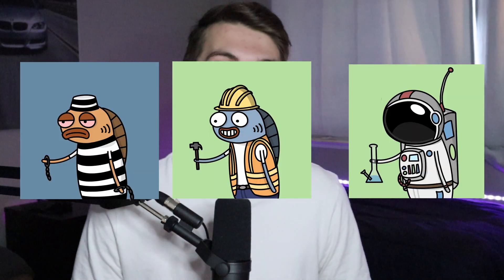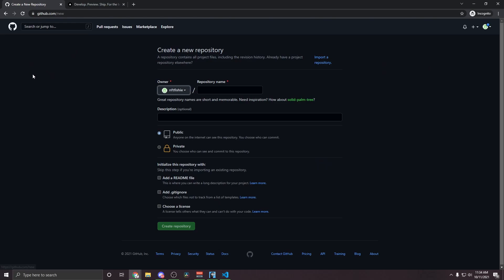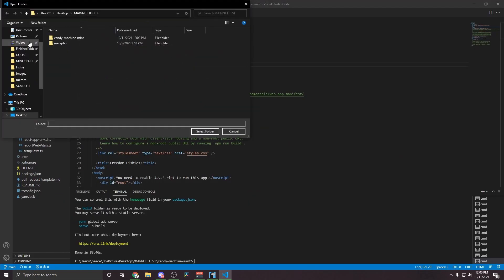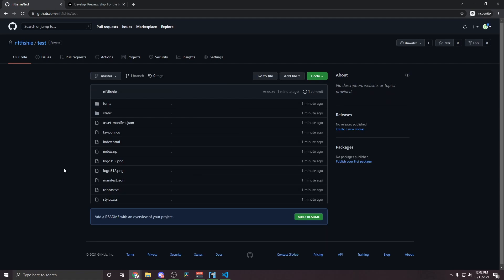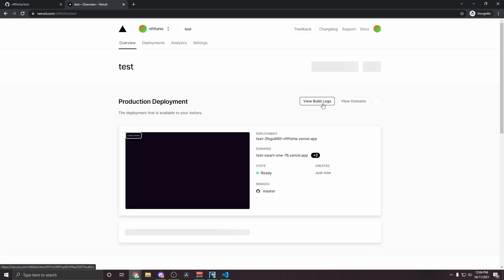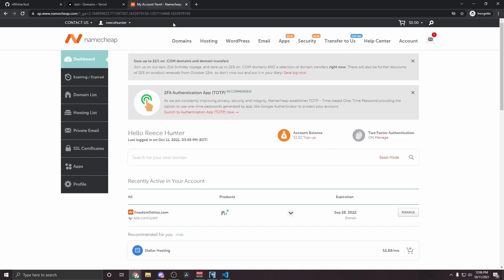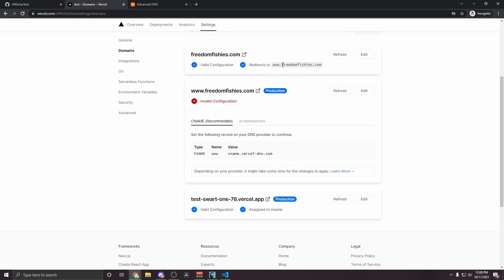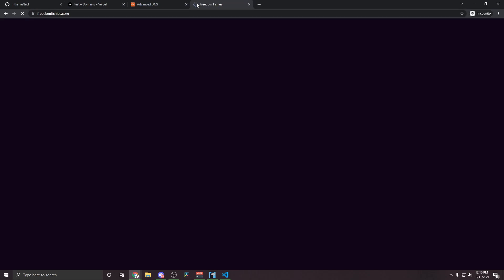How to Host your NFT Minting Website Publicly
In this video, I will teach you how to host your NFT minting website publicly!
In a previous video, which I will link in the description, I taught you how to create this website where people can mint your NFTs, but nobody else could access it. Now I’m going to teach you how to host the website publicly.

☀️ My Solana wallet for tips (or NFTs)!
CVVRZkyMJpKDCuLoVBLyZ7gvgntEDLacCBhQWe57R5iF